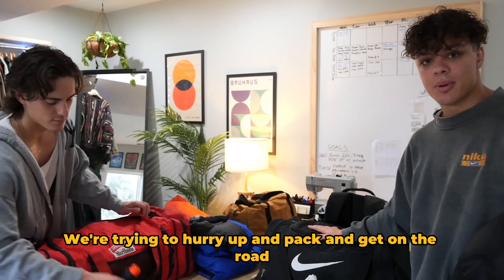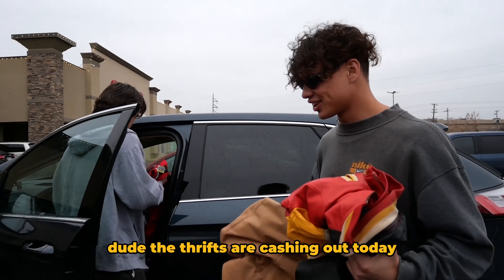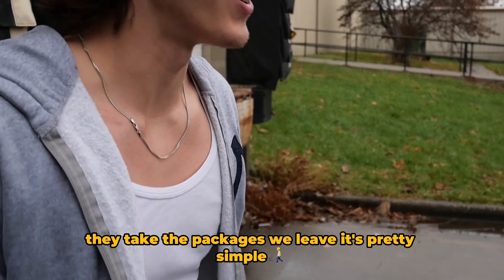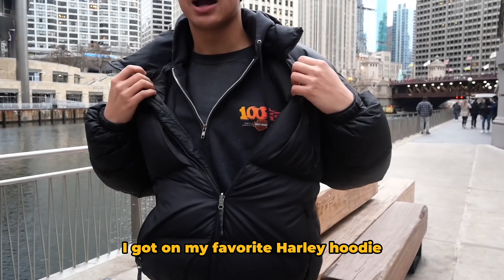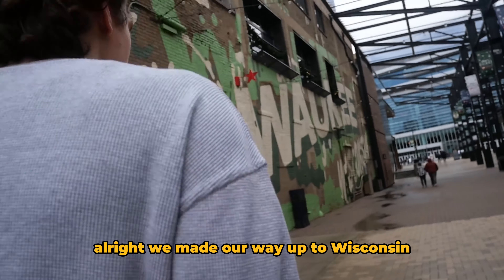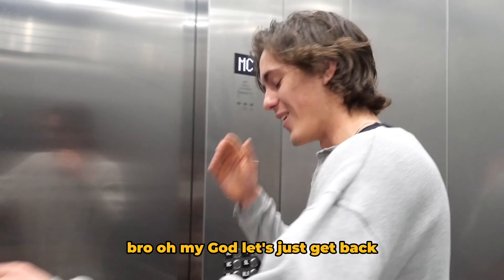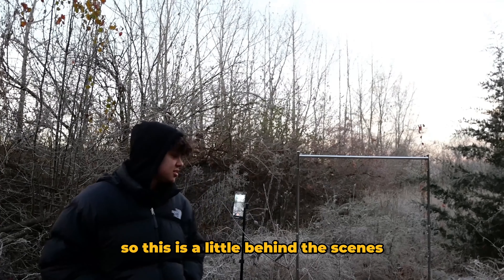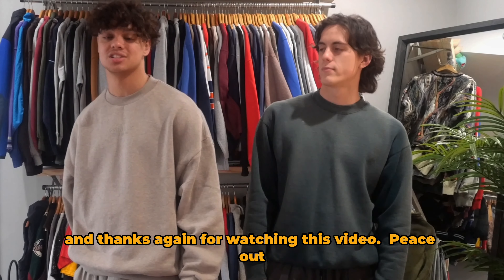CRAZY VINTAGE FINDS, THRIFTING AT A STADIUM, AND MORE! (NEW VINTAGE THRIFTS VLOG #6)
Appreciate y'all taking time to watch our vlogs and showing us support. Have a great day.